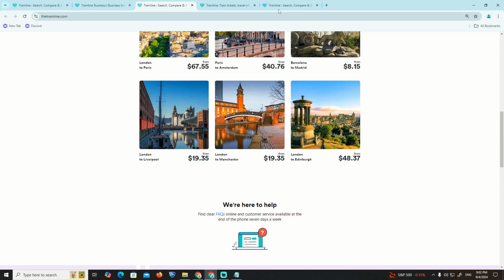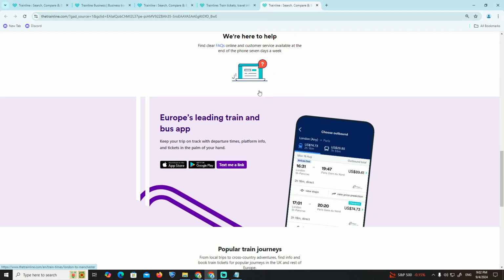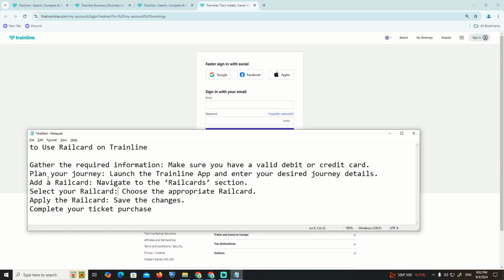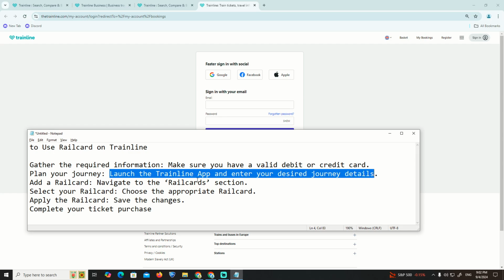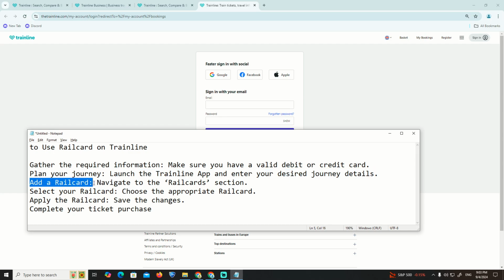How to Use Railcard on Trainline